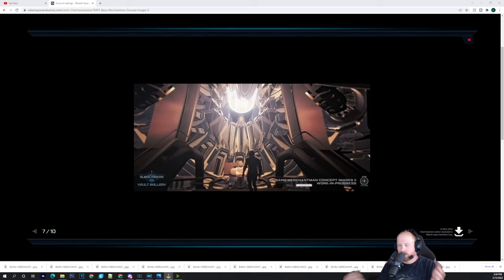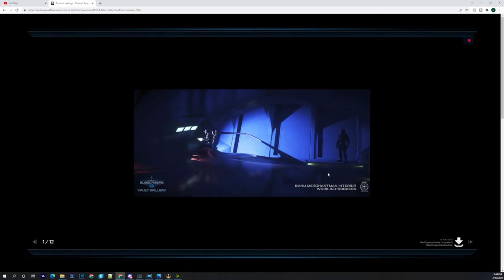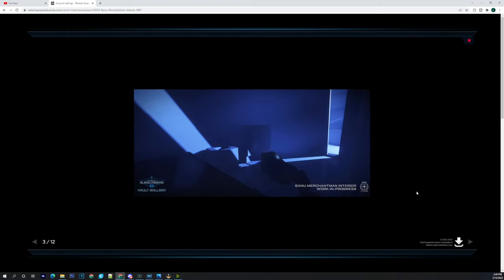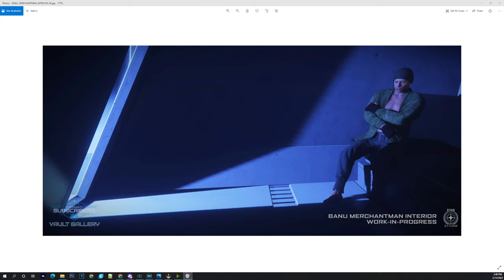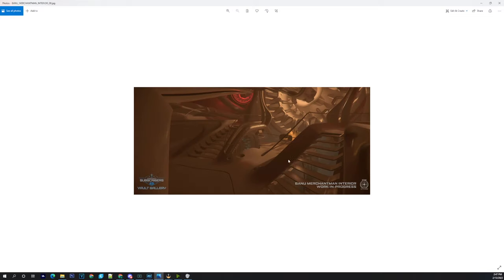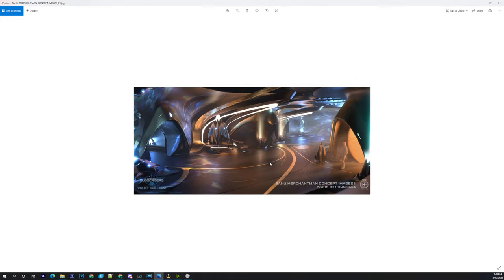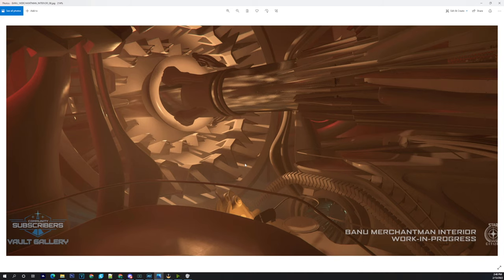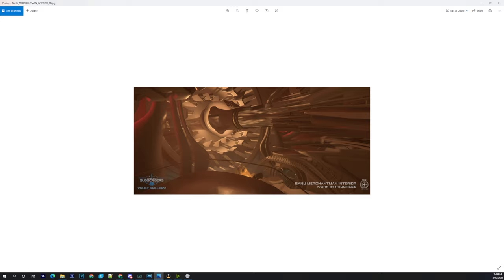BANU MERCHANTMAN PROGRESS FOR STAR CITIZEN